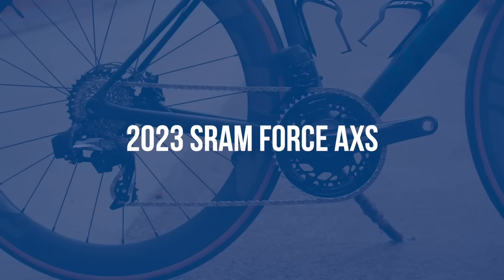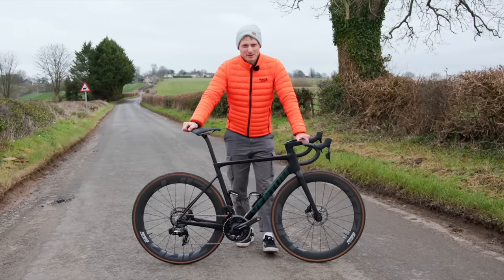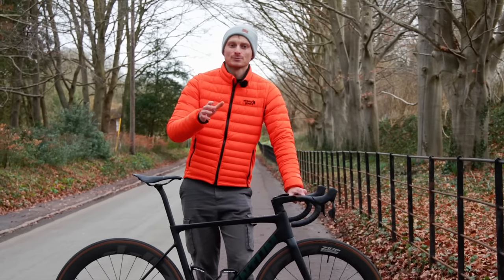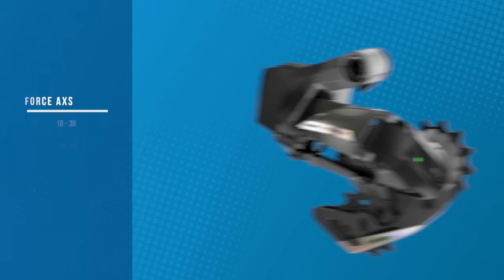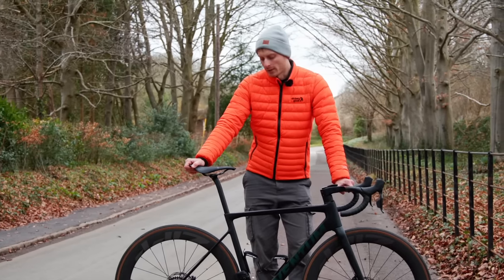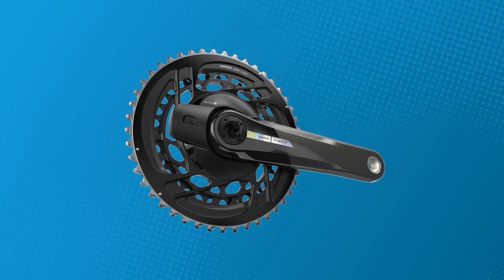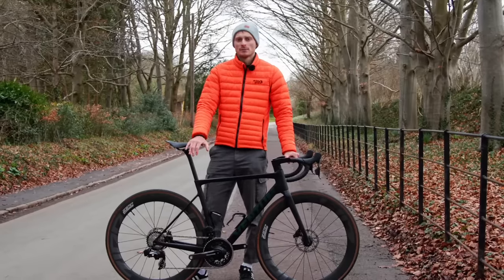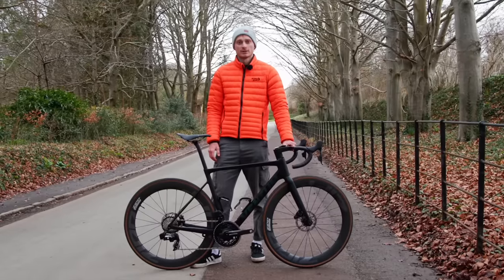New SRAM Force AXS Groupset 2023 Ridden & Rated // What's Changed & Is It Any Good!?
The 2023 Sram Force AXS groupset is here, here are the major changes and our first ride review of Sram's second-tier road and gravel groupset. (Sram Force sits above Sram Rival and below Sram Red)

The new Sram Force AXS 2023 groupset brings aesthetic as well as functional changes but is it a winning blow in the Sram vs Shimano groupset battle? Sram Force is designed to work with both road bikes and gravel bikes Sram has stuck with a 12-speed cassette but revised the shifters and front shifting, is this enough to make 2023 Sram Force AXS the best road bike or gravel groupset in the world? Sram Force lines up head to head with Shimano Ultegra Di2.

What do you think of the new Sram Force?

0:00 Introduction to Sram Force
0:27 Changes to Sram Force
2:00 Is the new Sram Force AXS any good?
9:23 More shiny stuff! Sram Red
9:59 Sram Force Conclusion
10:33 Sram Force final thoughts